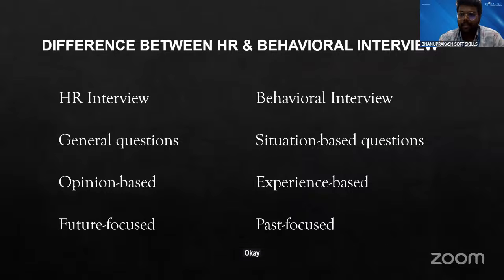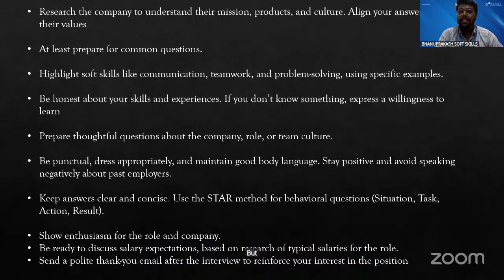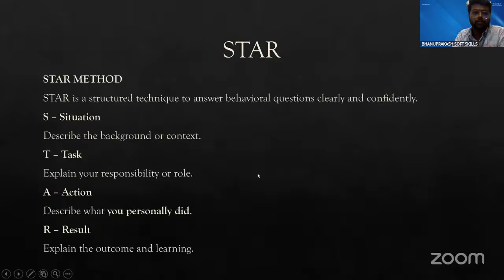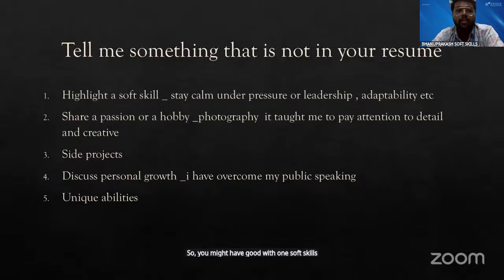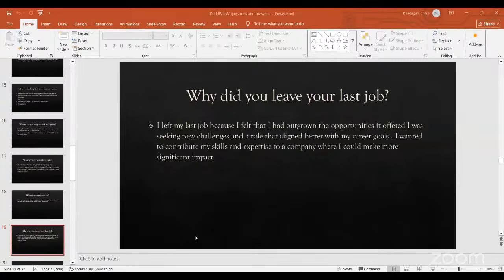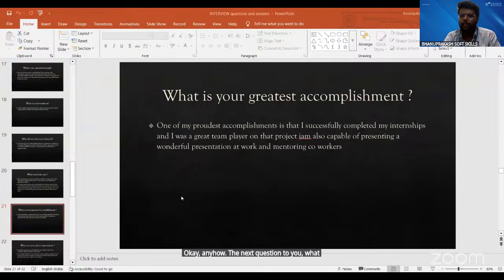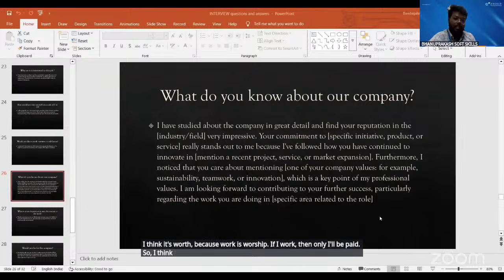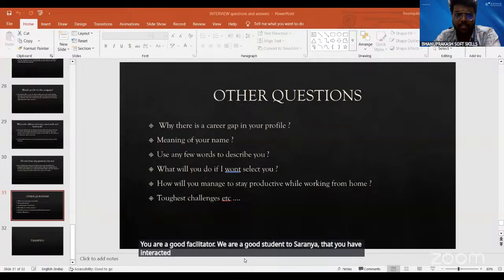SDP on Campus Recruitment Training (CRT) for JNTUA - Day 3